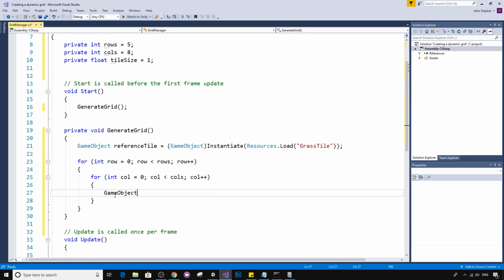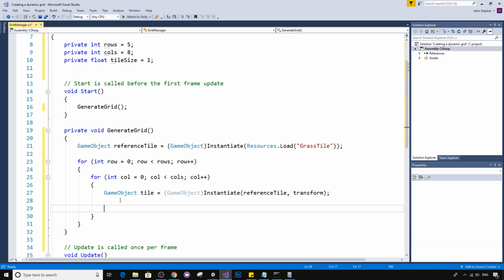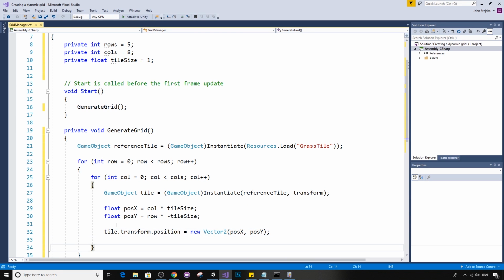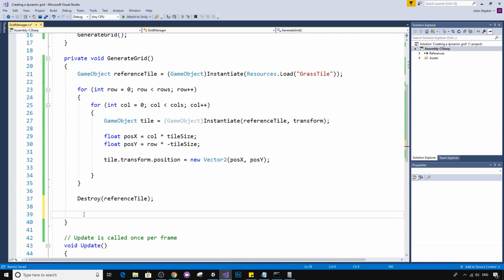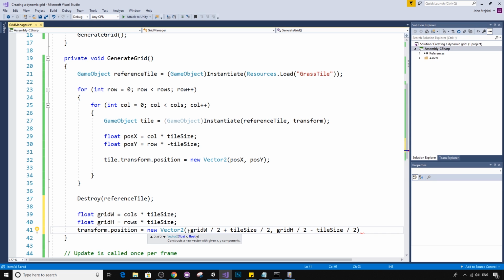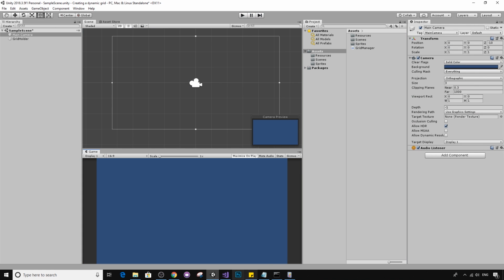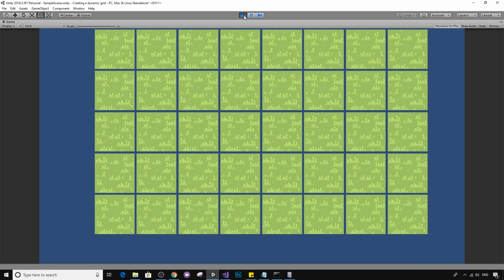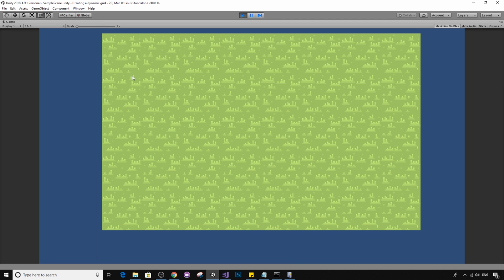GameDev Tutorial: HowTo make a Dynamic Grid in Unity C# (2d sprites)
In this tutorial I will show howto make a dynamic grid in unity using 2d tile sprites and c#. A great starting point for other gamedev projects.